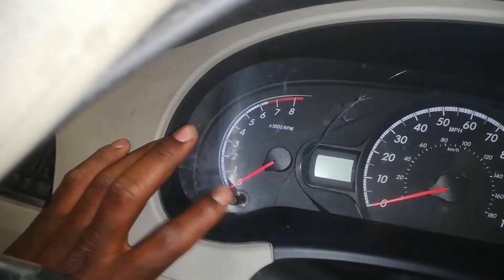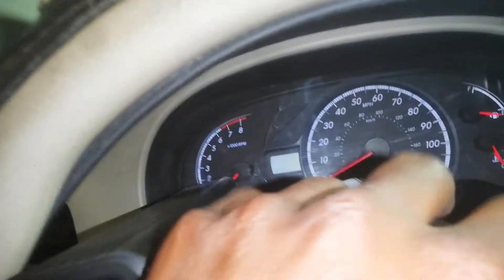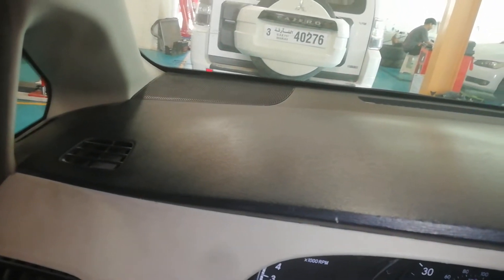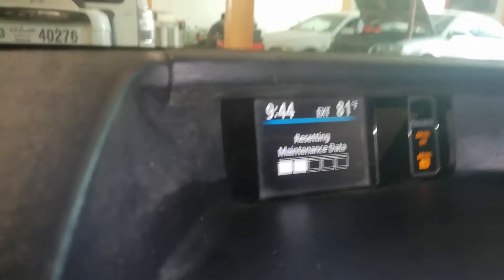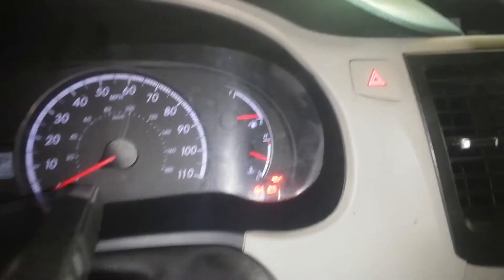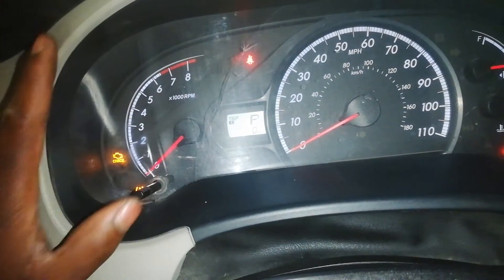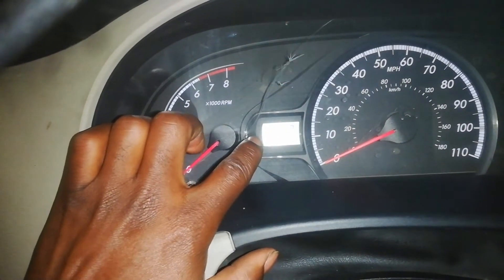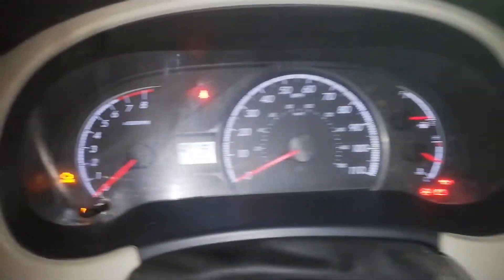MAINTANANCE REQUIRED reset for toyota sienna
HOW TO RESET MAINTENANCE REQUIRED LIGHT ON TOYOTA SIENNA 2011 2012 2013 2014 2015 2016

I used my tab to press the odometer button, normally you can do this process perfectly woth your both hands, but i had to hold my camera with one hand.

► More.

This video might be helpful on:
2011 Toyota Sienna Maintenance Required Light Reset
2012 Toyota Sienna Maintenance Required Light Reset
2013 Toyota Sienna Maintenance Required Light Reset
2014 Toyota Sienna Maintenance Required Light Reset
2015 Toyota Sienna Maintenance Required Light Reset
2016 Toyota Sienna Maintenance Required Light Reset
2017 Toyota Sienna Maintenance Required Light Reset
2018 Toyota Sienna Maintenance Required Light Reset

Ramsey Dubem